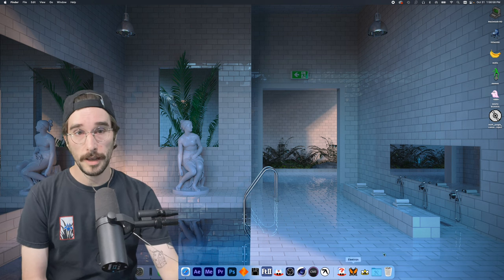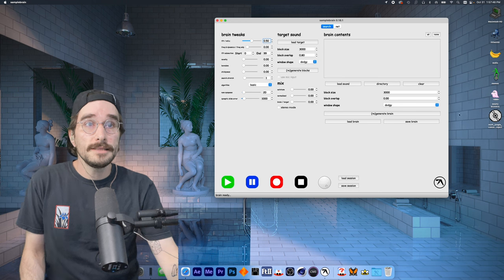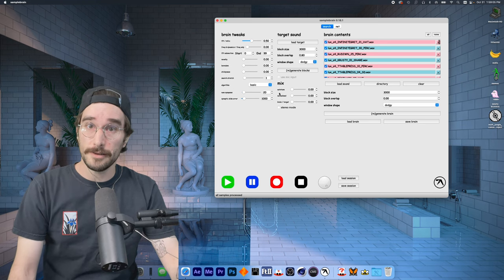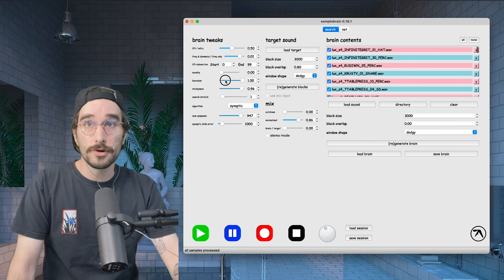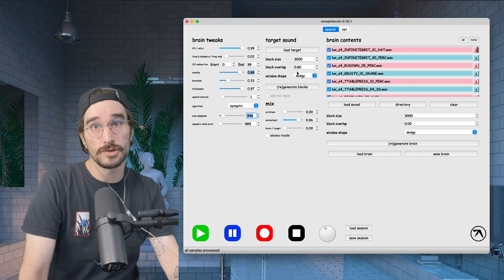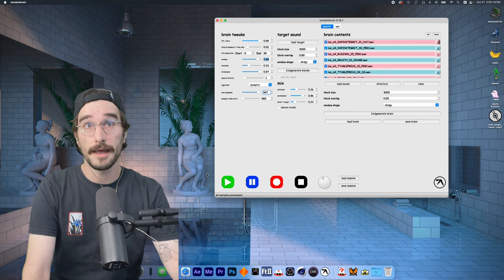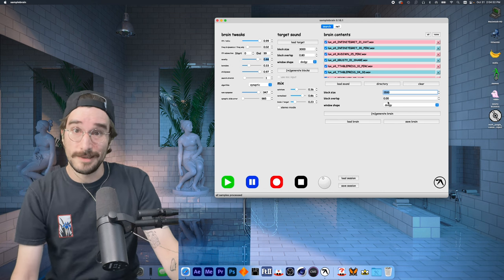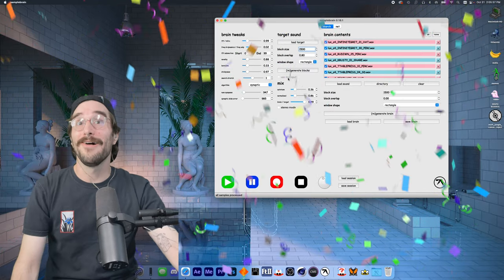Sample Brain Tutorial : Aphex Twin & Dave Griffith's Sample Mashing AI Brain Plug-In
been BOOLIN' with my brain lately, so here's a quick tutorial

~other gear~
- Laptop I use for everything
- USB-C monitor for mac that slaps
- SSD Hard Drives
- USB C Adapters (that are actually high speed)
- Laptop / Groovebox / Eurorack Stand

Camera Rig - (GH5 / iPhone12)
- Primary Camera (secondary / all videos before 5/22 is an iPhone12)
- Metabones Speedbooster
- Primary Lens